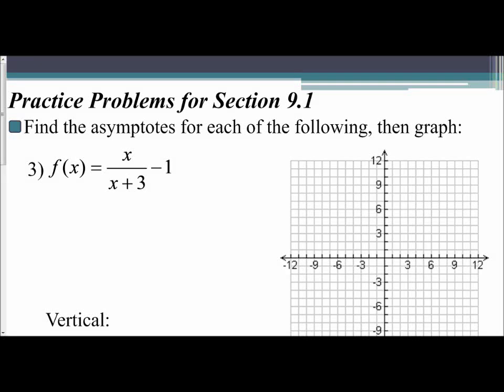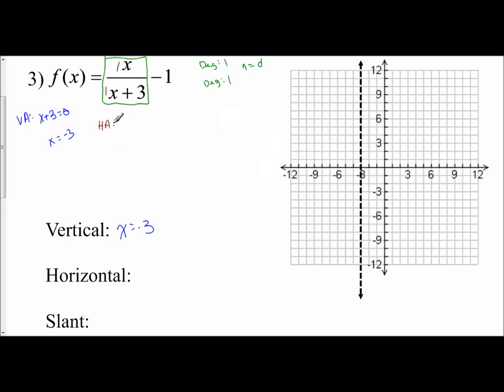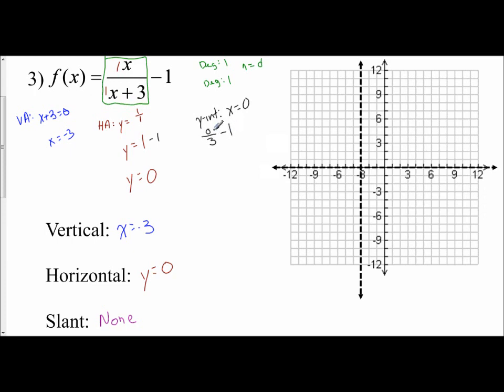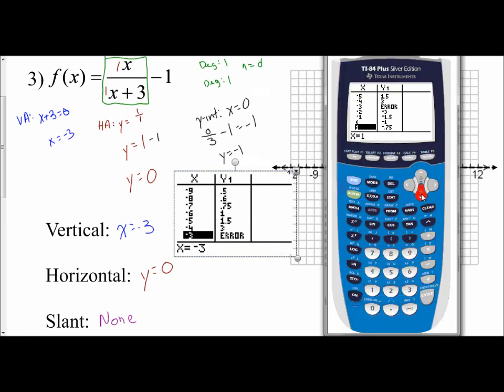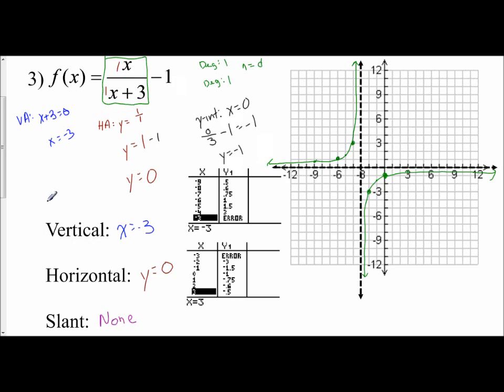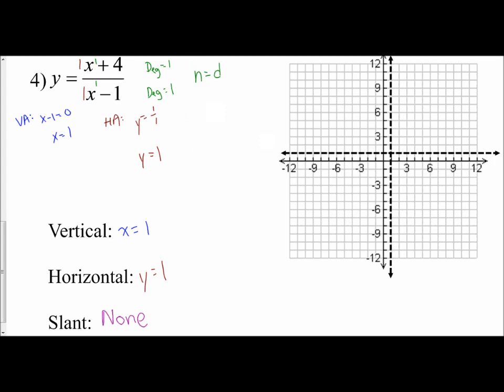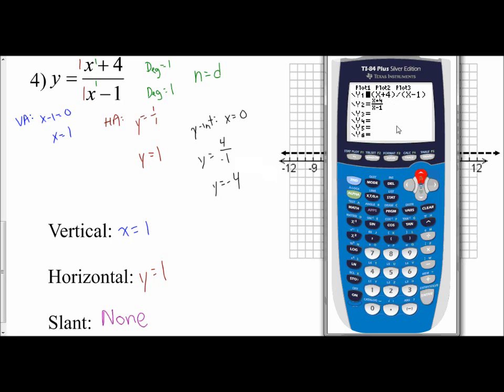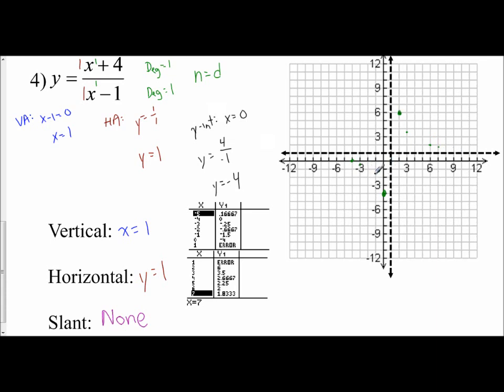Lesson 9.4 - Graphing Rational Functions (Examples 3 & 4)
We complete two examples on how to graph rational functions by identifying & graphing their asymptotes, finding a critical point (y-intercept), & using a table of values on the graphing calculator.